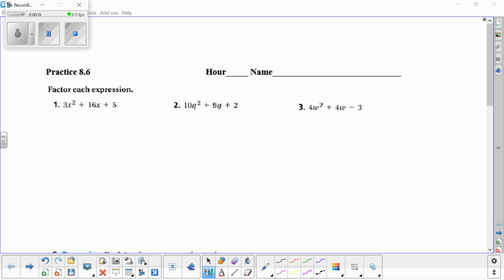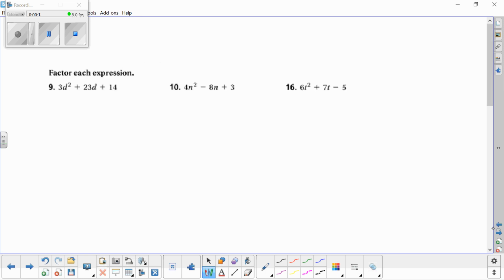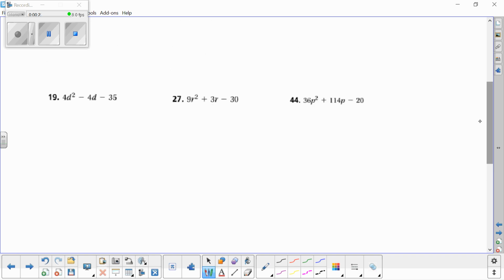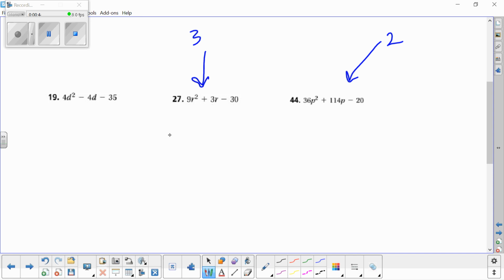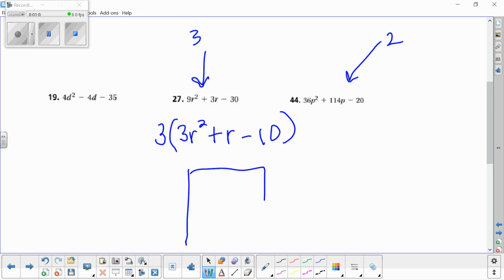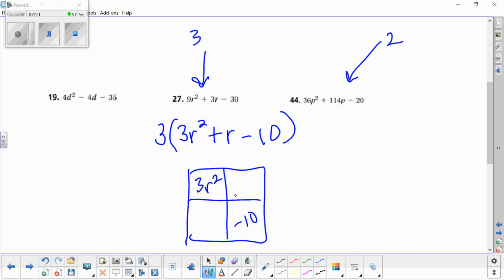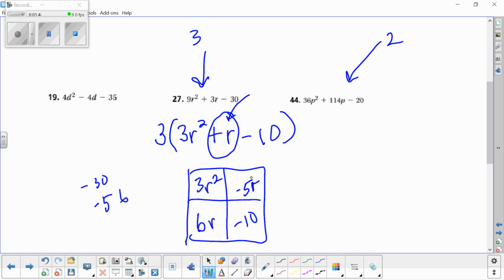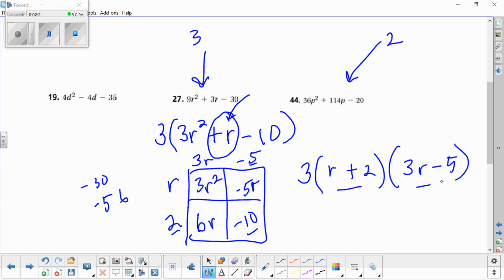8 6 Practice FMQ